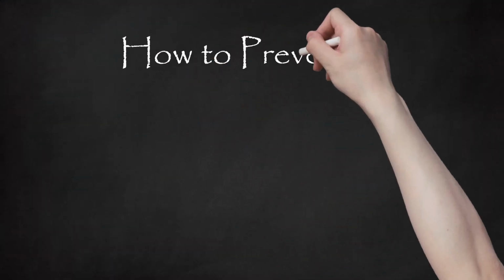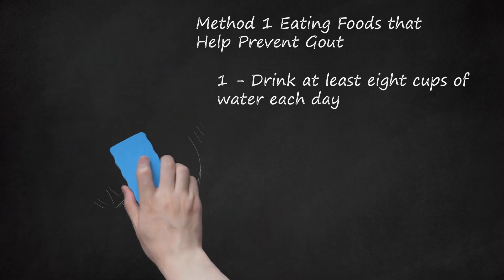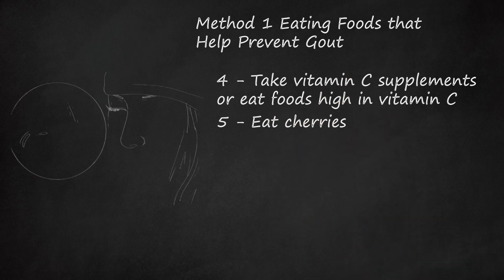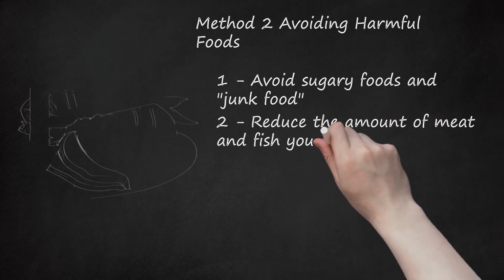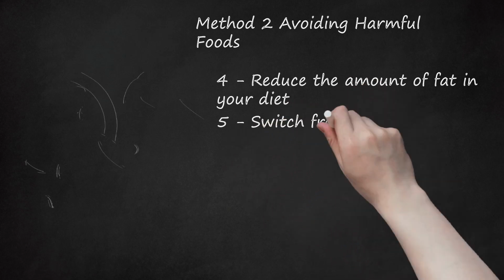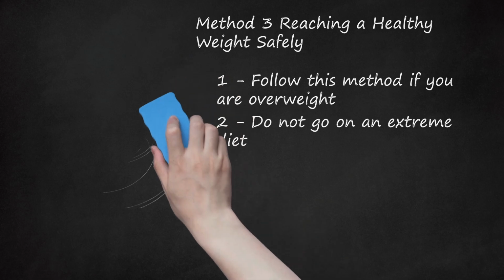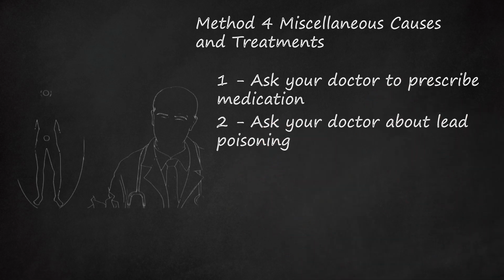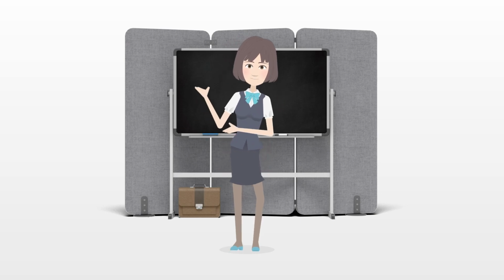Defeating Gout: A Comprehensive Guide to Diet, Lifestyle, and Remedies for Joint Health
This video provides essential information on preventing and managing gout, a form of arthritis characterized by painful episodes caused by the formation of uric acid crystals in the joints. The presenter outlines various methods and lifestyle changes to reduce the risk of gout attacks, incorporating key keywords such as "how to prevent gout," "gout in foot symptoms," "best treatments for gout," "gout big toe home remedies," and more.    Method 1 focuses on dietary habits that help prevent gout, emphasizing the importance of staying hydrated by drinking at least eight cups of water daily. Potassium-rich foods, complex carbohydrates, and vitamin C supplements are recommended, along with the consumption of cherries and decaffeinated coffee to potentially reduce gout risk.    Method 2 advises on avoiding harmful foods, particularly sugary and processed foods, and suggests limiting meat and fish intake due to their purine content. The importance of identifying and eliminating high-risk meats and reducing fat in the diet is also emphasized, along with switching from beer to wine as a safer alcohol option.    Method 3 highlights the significance of maintaining a healthy weight to manage gout effectively. It cautions against extreme diets and encourages moderate exercise, such as walking, cycling, or swimming, to reduce weight and associated gout risks.    Method 4 explores miscellaneous causes and treatments, including prescription medications like allopurinol, addressing lead poisoning concerns, and cautioning against diuretic medications. The video concludes with general tips, such as tracking food and drink intake for personalized gout management, and warnings about potential complications leading to chronic arthritis.    The comprehensive overview aims to empower viewers with practical advice on preventing gout, managing symptoms, and making informed lifestyle choices.